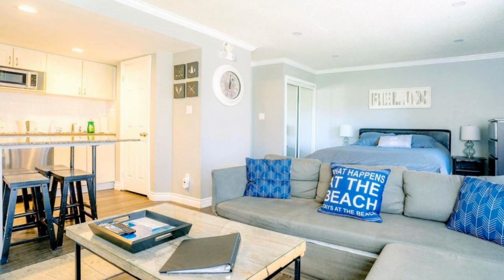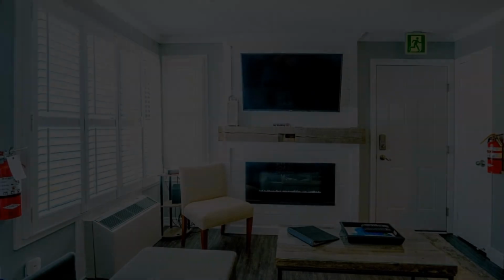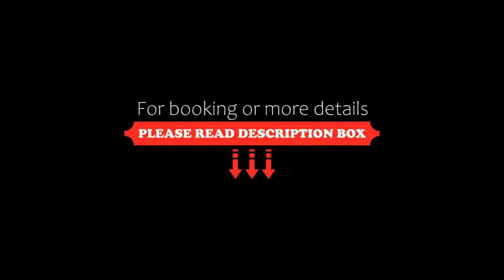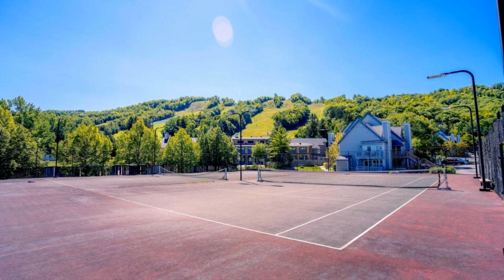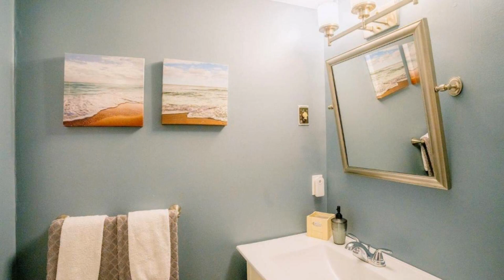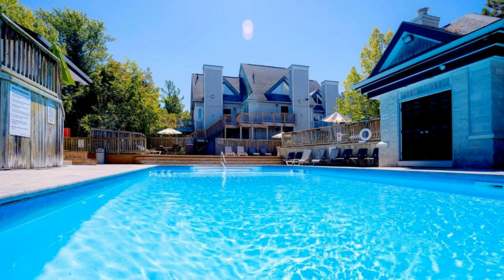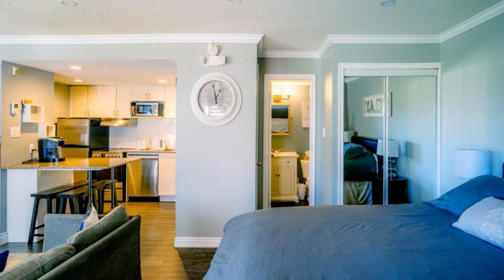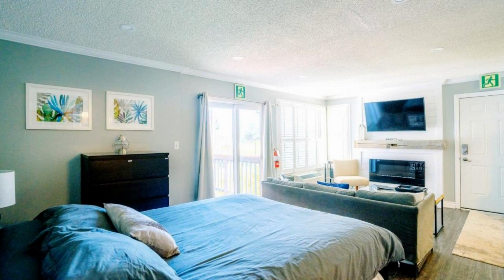Updated Blue Mountain Studio @ North Creek Resort, Blue Mountains, Canada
About Property:
You're eligible for a Genius discount at Updated Blue Mountain Studio @ North Creek Resort! To save at this property, all you have to do is sign in.
Situated in Blue Mountains, 1.8 km from Northwinds Beach and 1.4 km from Blue Mountain Ski Resort, Updated Blue Mountain Studio @ North Creek Resort features accommodation with free WiFi, air conditioning and a seasonal outdoor swimming pool. This apartment also features...
Property Type: Hotel
Address: 796468 Grey Road 19, L9Y 0N6 Blue Mountains, Canada
Searching For
1. Updated Blue Mountain Studio @ North Creek Resort - Blue Mountains - Canada
2. Updated Blue Mountain Studio @ North Creek Resort - Blue Mountains - Canada Address
3. Updated Blue Mountain Studio @ North Creek Resort - Blue Mountains - Canada Rooms
4. Updated Blue Mountain Studio @ North Creek Resort - Blue Mountains - Canada Amenities
5. Updated Blue Mountain Studio @ North Creek Resort - Blue Mountains - Canada Offers and Deals
Audio Credit:
Track Title: Blank Slate
Artist: VYEN